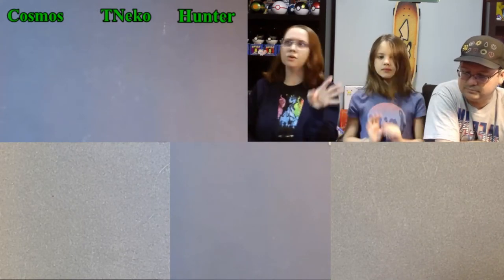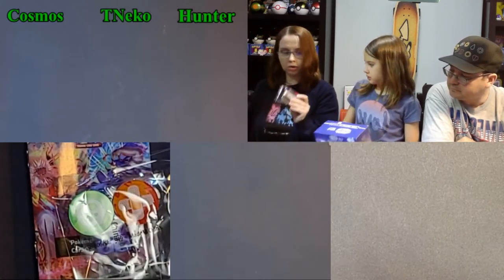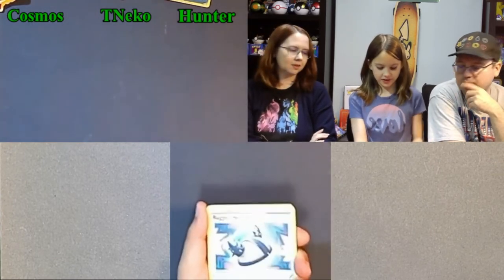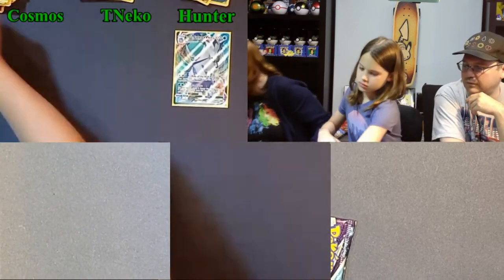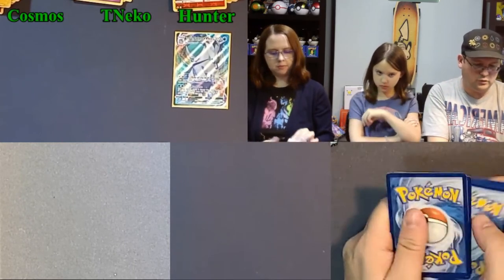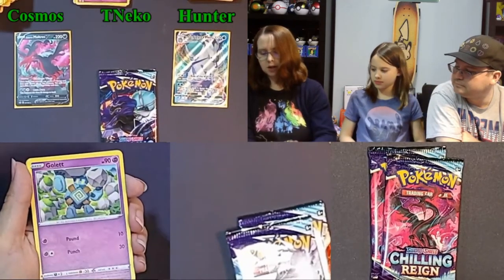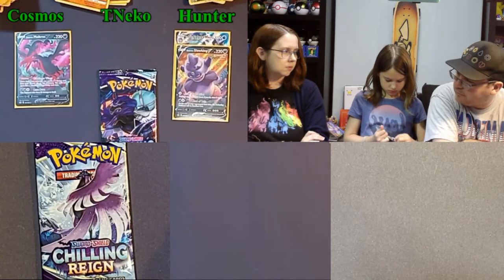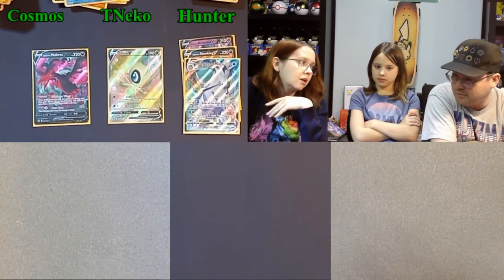Pokemon TCG Family Card Battle - Chilling Reign ETB Pokemon Center Exclusive - How many Rares!?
Join us as we family battle it out using all four versions of the Chilling Reign ETB's (2 department store/normal editions and 2 Pokemon Center Exclusive editions). How many UR or higher can we pull from 32 packs? Who won this family battle? This one might get rough.